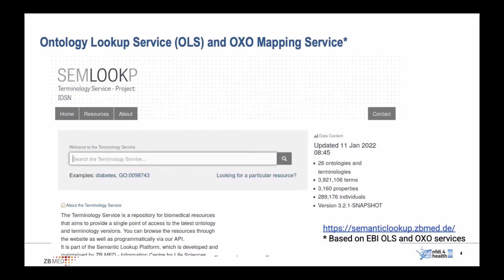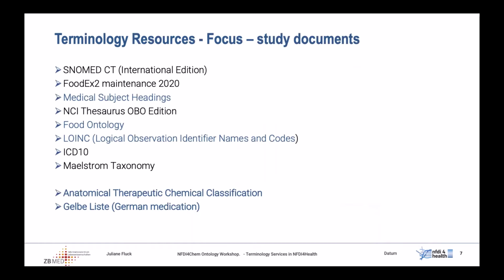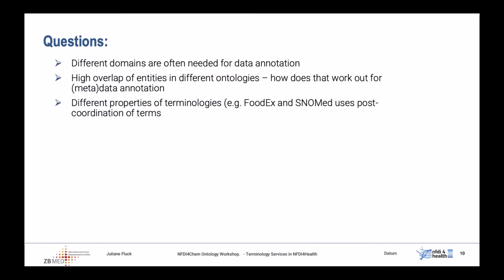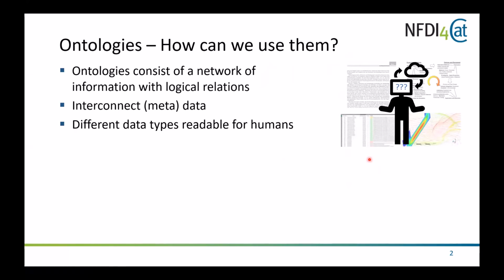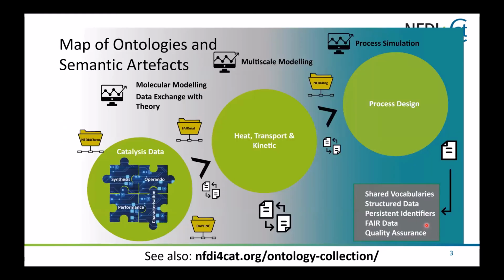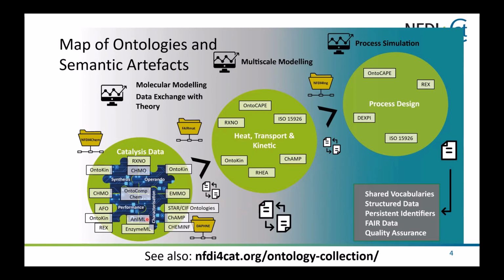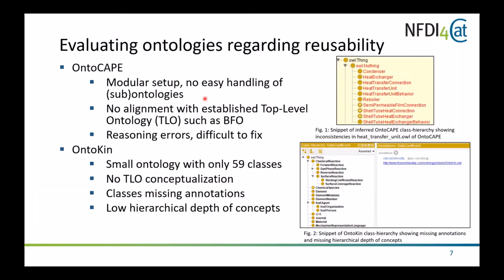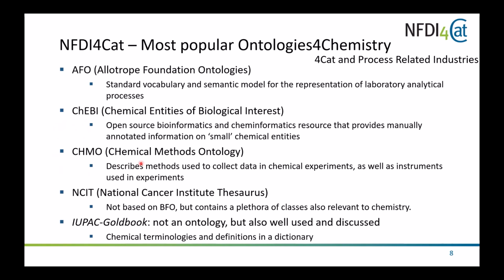Ontologies4Chem Workshop Day 1 Part 3 - Chemistry and other ontologies in related NFDI consortia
In this video the consortia NFDI4Health and NFDI4Cat presents their application of chemistry ontologies and others of their domain.

The workshop provided a comprehensive overview of past and current activities of chemistry ontology projects, tools for ontology engineering and the application and curation of ontogologies in research data management.

Recording Day 1 Part 3 of the 1st International Ontologies4Chem Workshopy organized by NFDI4Chem - the chemistry consortium in the NFDI.